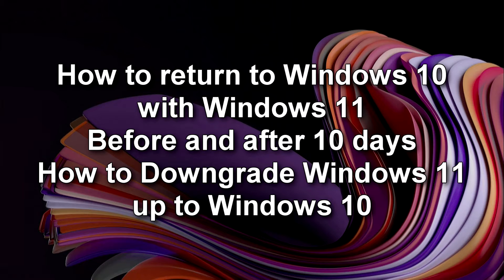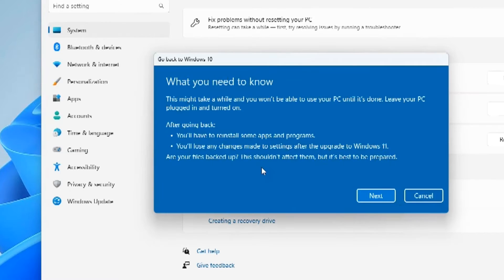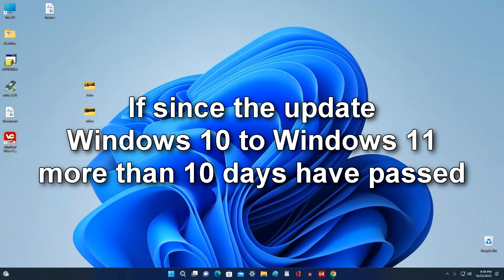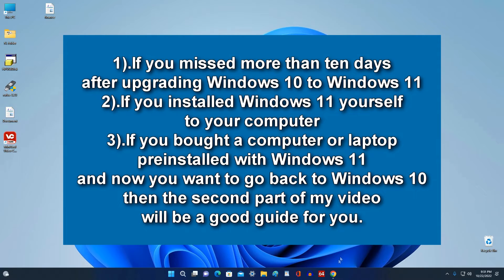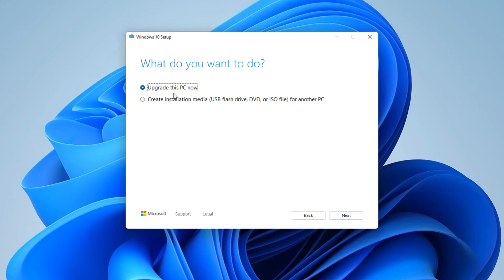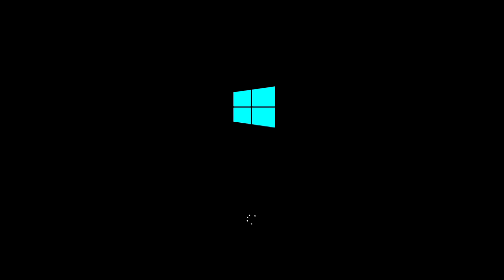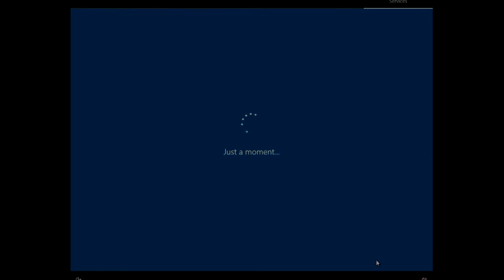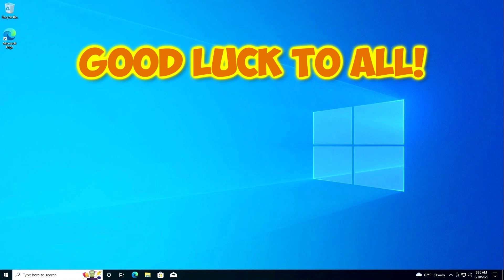Go Back to Windows 10 from Windows 11 \Before & After 10 Days\Downgrade Windows 11 ➡️ Windows 10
to downgrade from Windows 11 to WIndows 11.
Hello!
👉1. The first way for those users who upgraded from Windows 10 to Windows 11 without losing data and less than ten days have passed since the update - after returning to Windows 10, all your personal data on drive C will remain unchanged, activation will occur automatically:
                            🕑 00:36
👉2. But if you bought a computer with Windows 11, or more than 10 days have passed since updating Windows 10 to Windows 11, you need to skip the first part of the video and go directly to the second part:
                             🕓 04:22
And as a result of this process, all personal data on drive C will be completely deleted, so you need to make a backup copy of your files in advance, activation will happen automatically.
But there is a way to do it so as not to lose personal files:

Good luck! 🙂